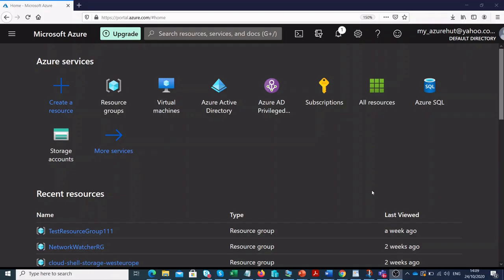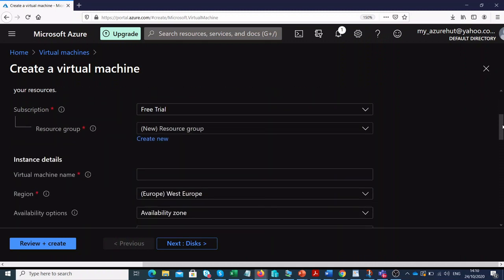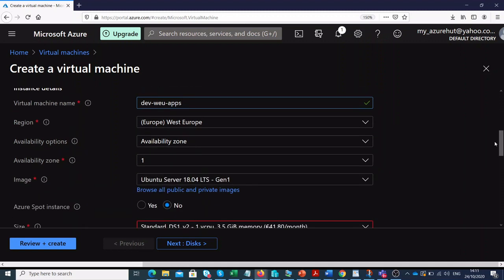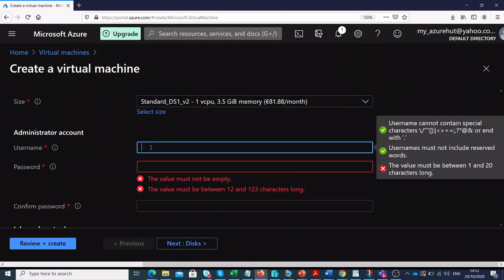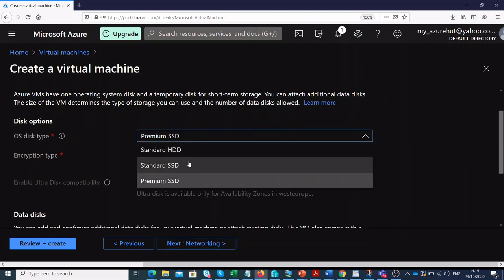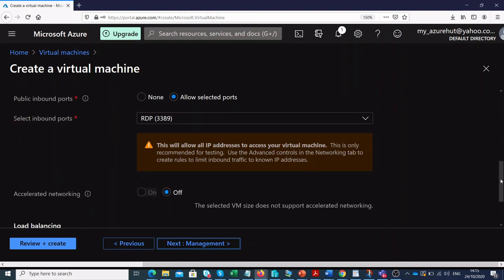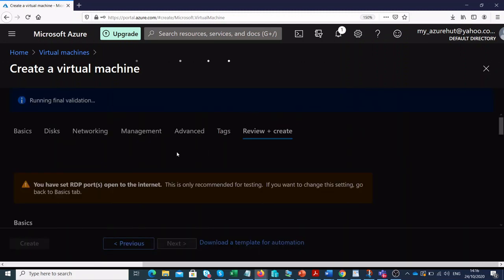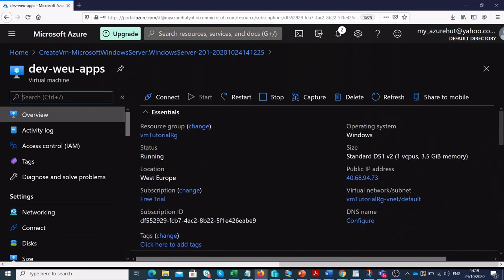How to quickly create an Azure virtual machine (VM)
Create Azure VM using Azure Portal.